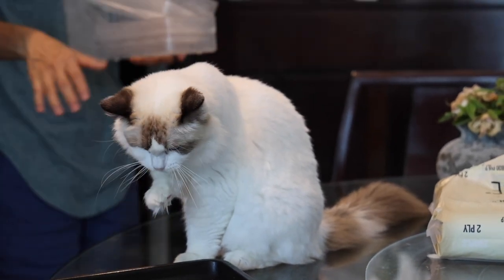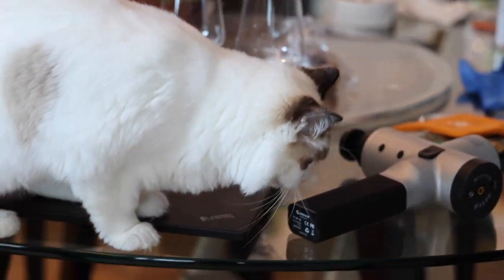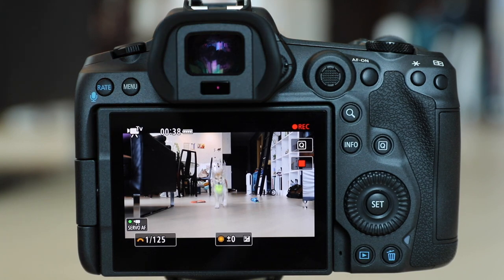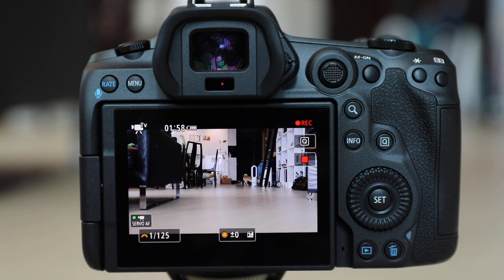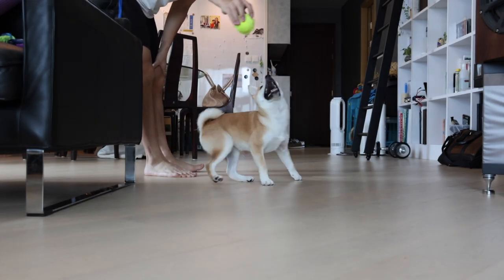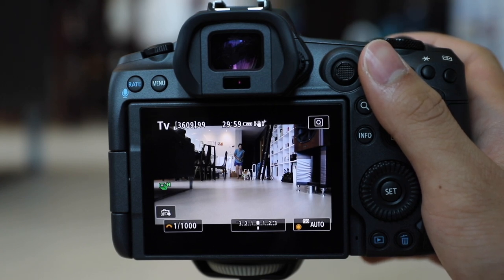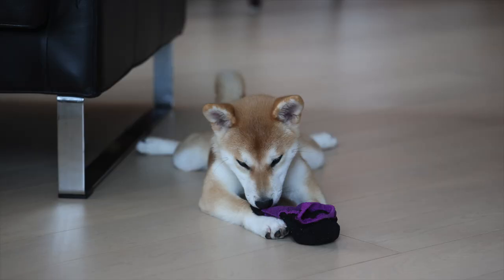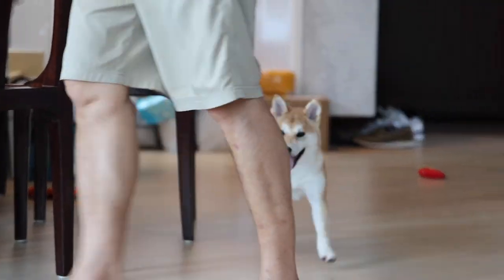Canon EOS R5: CAN IT TRACK?! Animal Tracking vs. Shiba Inu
Hey everyone, this is just a short video I made to test out the new animal eye-tracking feature on the Canon EOS R5 on both video and photography.